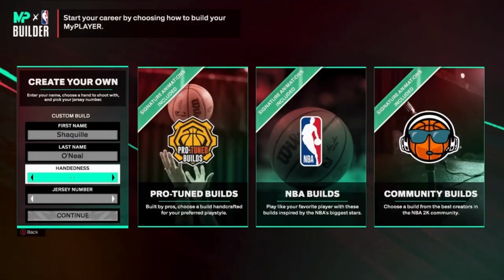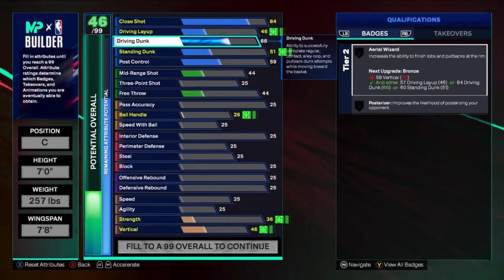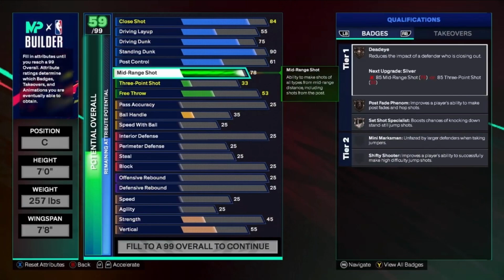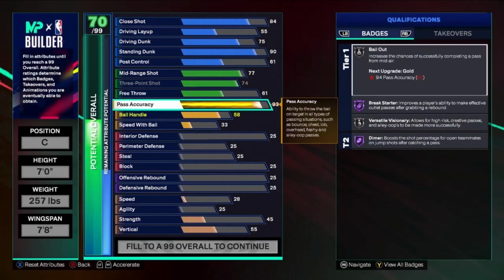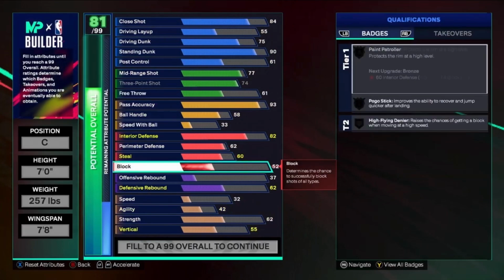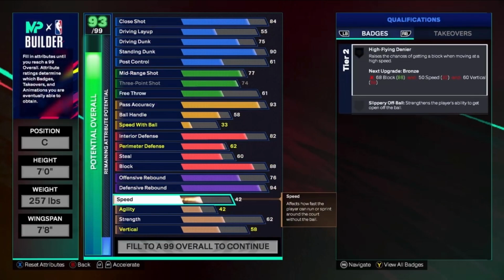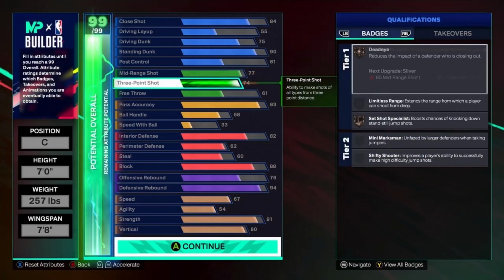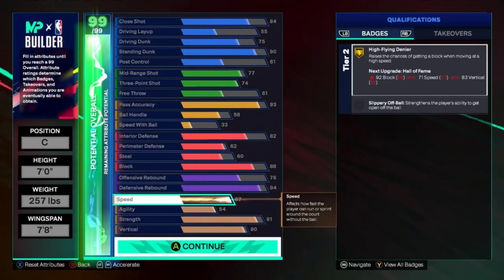THE BEST PLAYMAKING DEFENSIVE ANCHOR CENTER BUILD NBA 2K25! BEST CATFISH BUILD!